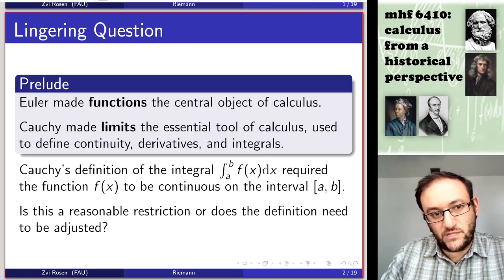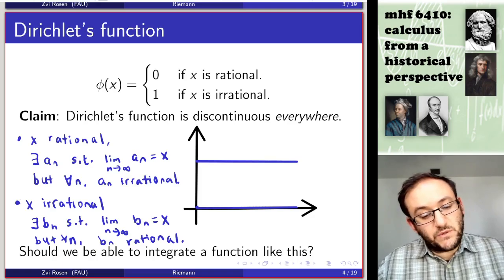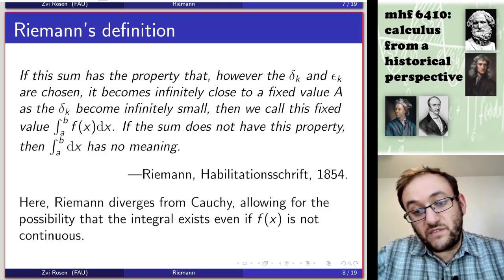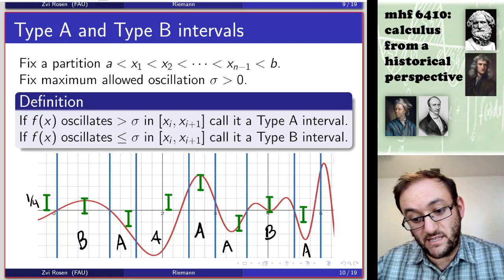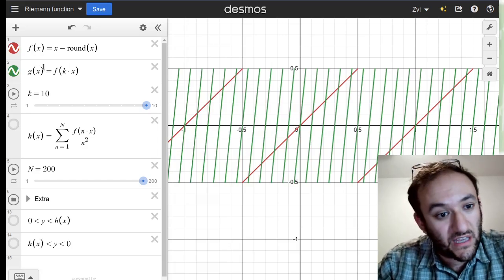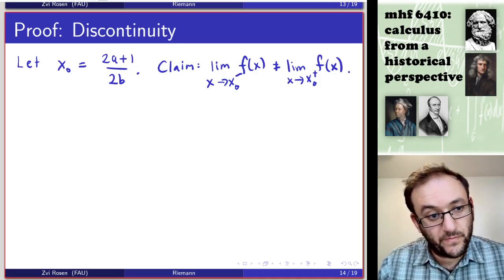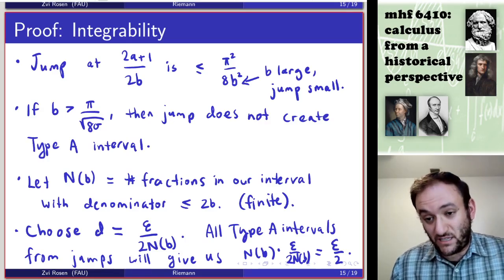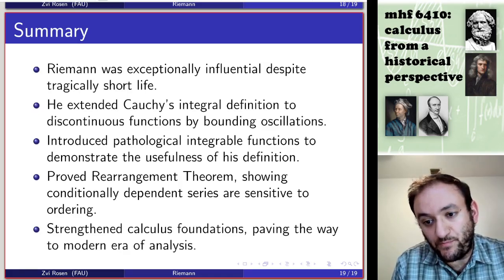History of Calculus 13: Riemann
In this lecture, we will discuss Bernhard Riemann's contributions to the calculus. First, we pose a motivating question: what types of discontinuous functions should we be able to integrate? We will explore Riemann's formulation of the integral, and how it expands on Cauchy. We will demonstrate a function (using Desmos) that Riemann showed to be highly discontinuous but still integrable. At the end, we will briefly discuss the Riemann Rearrangement Theorem about conditionally convergent series.

This lecture was based largely on Chapter 7 of William Dunham's The Calculus Gallery.